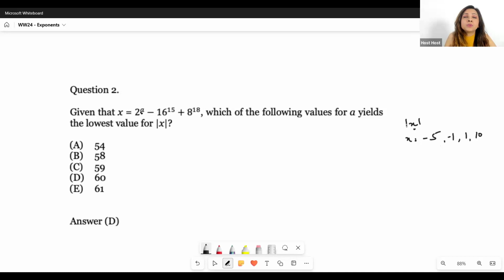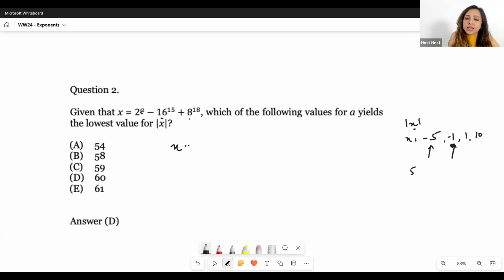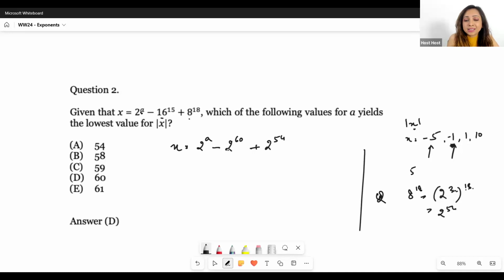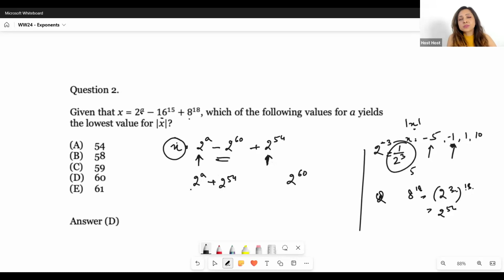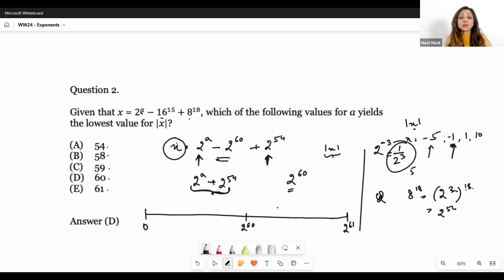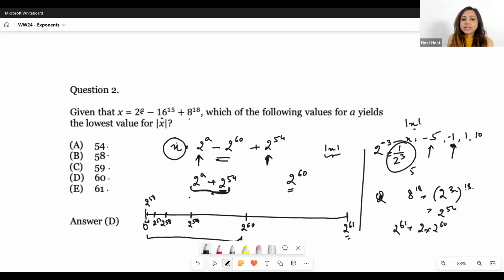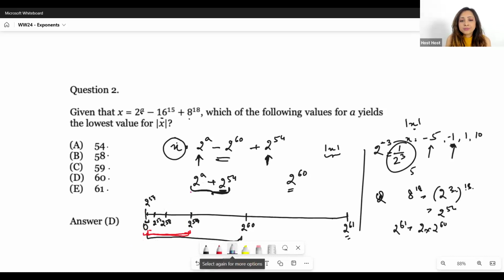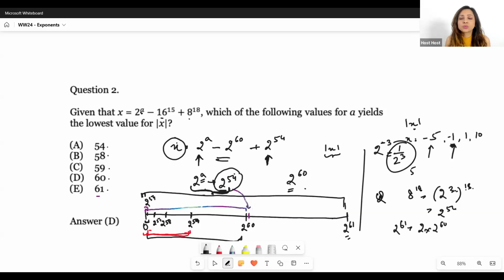Exponents on GMAT - Relation between Exponents of 2 (a tricky question from the ANA PREP curriculum)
Given that x = 2^a - 16^15 + 8^18, which of the following values of a...
(a tricky question from the ANA PREP curriculum!)